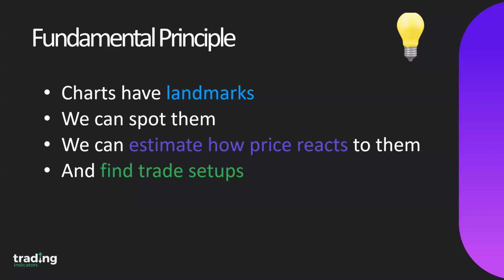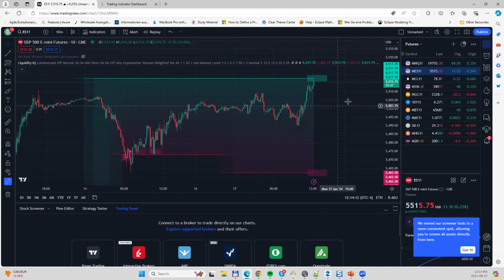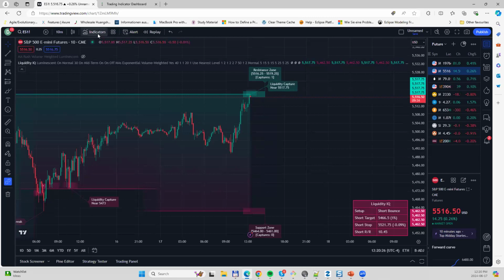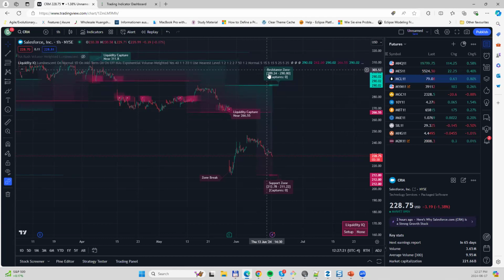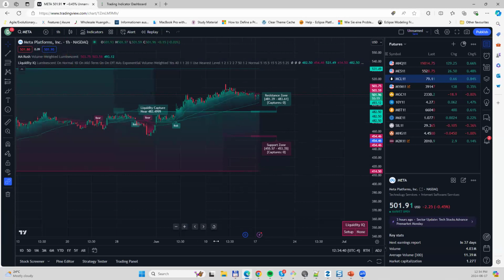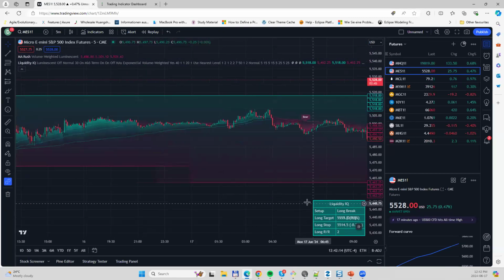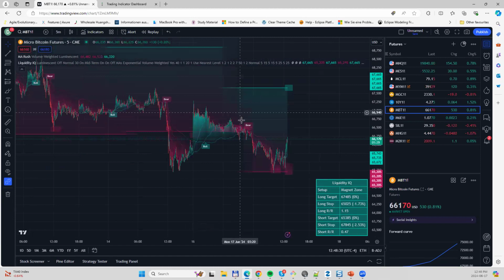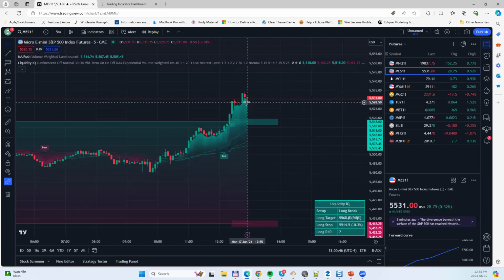⏰ Analyze Your Trade #212: Live Charting with Daniel Sinnig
Title: ⏰ Analyze Your Trade #212: Live Charting with Daniel Sinnig of TradingIndicators.com

Recorded on June 17th, 2024 as part of the Analyze Your Trade (New Format) Event #212 (Day 1) "Live Charting" Event hosted by TimingResearch.

Bonus...
⚡ PDF: 7 Risk Management Strategies: Top Traders Share Their Best Tips